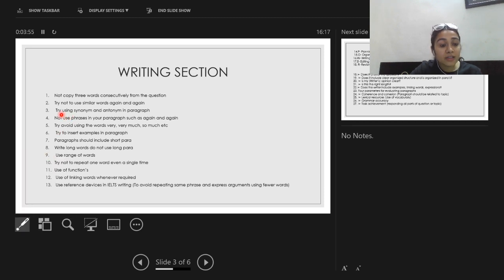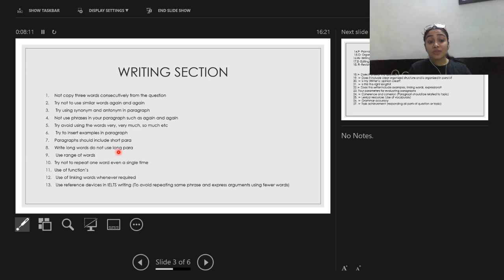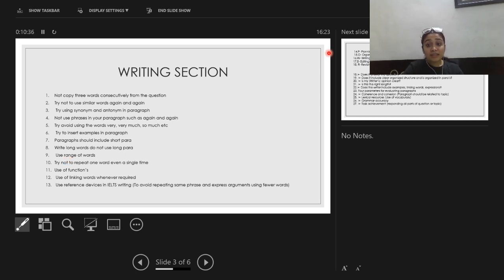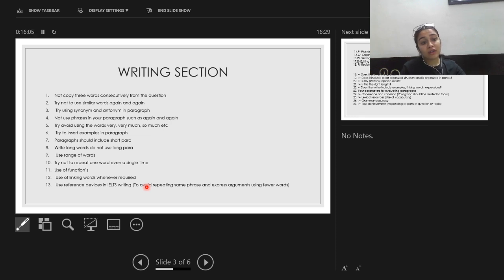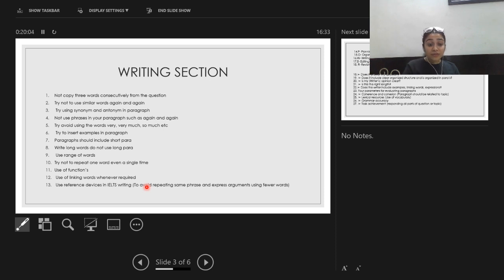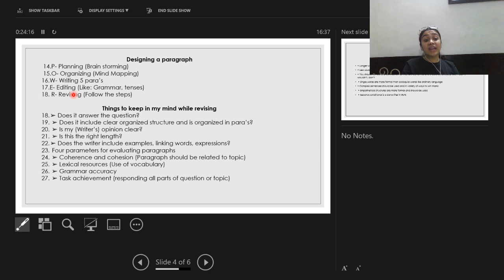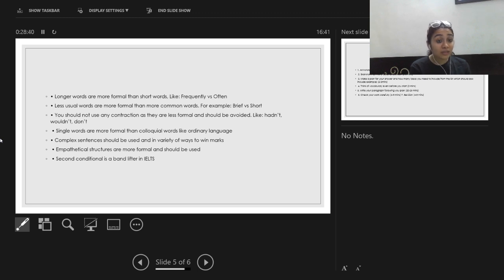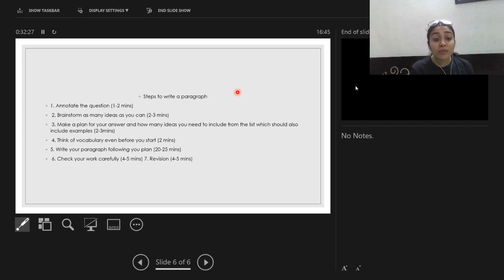50 Unknown Hacks For Writing || Shivangi Narula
The session will cover 50 most effective tips and hacks to crack IELTS Writing

Unacademy Subscription Benefits:
1. Learn from your favorite teachers.
2. Dedicated Doubt Clearing Sessions in the EACH Course.
3. One Subscription, Unlimited Access.
4. Real-time interaction with your teachers.
5. LIVE Doubt Clearing Sessions.
6. Download the classes and watch them offline.